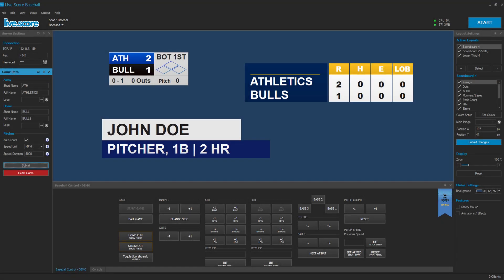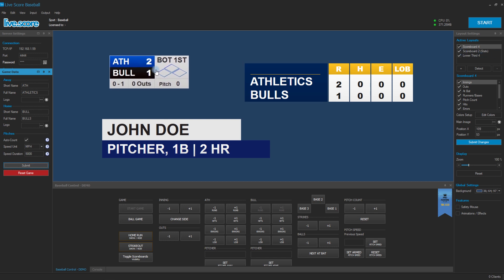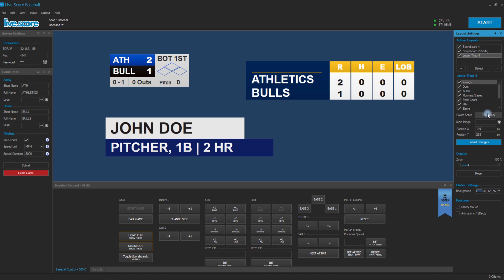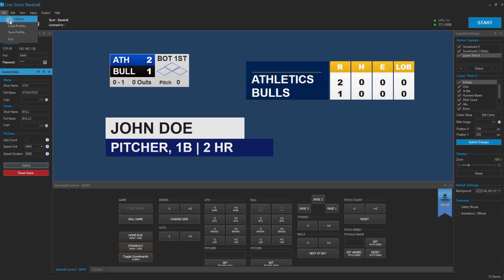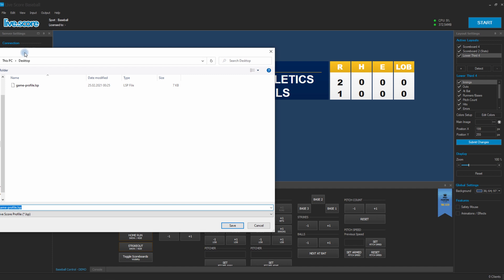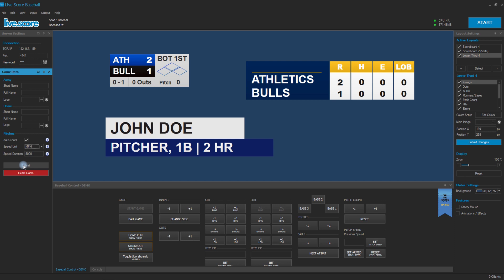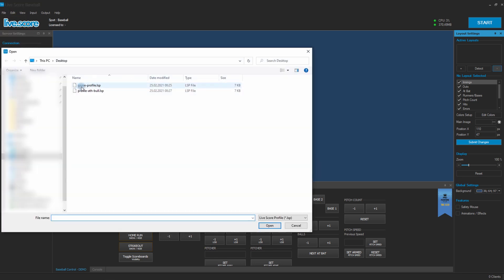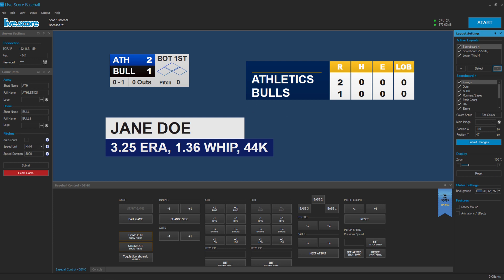Game Profiles | Live Score Short & Good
Live Score "SHORT & GOOD" videos - GAME PROFILES.

Learn how to prepare your game in advance!
Save different profiles for upcoming games and easily restore your full workspace setup by loading your game profile.

Chapters:
0:00 Intro
0:40 Save Profile
1:08 Load Profile

If you want to read more about the Live Score score bug software, go